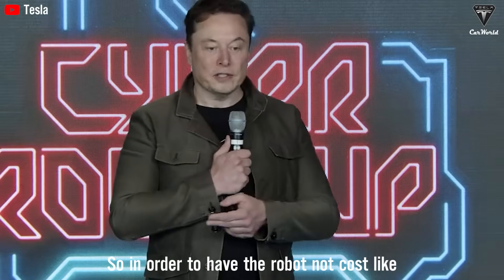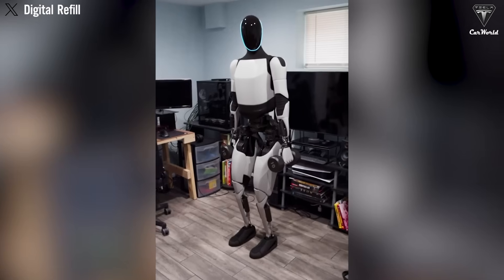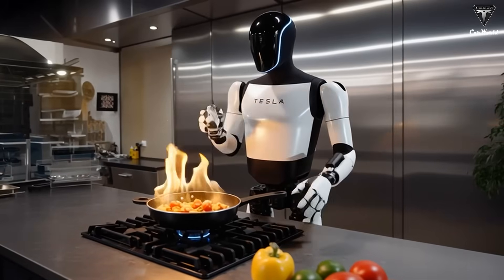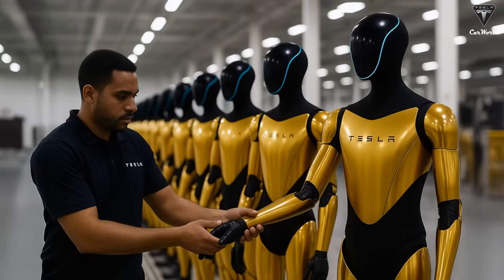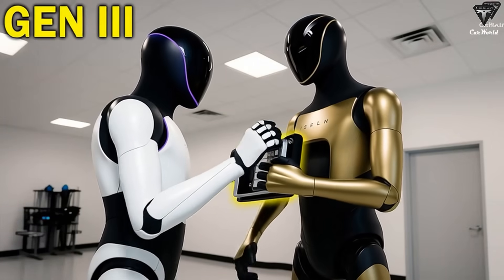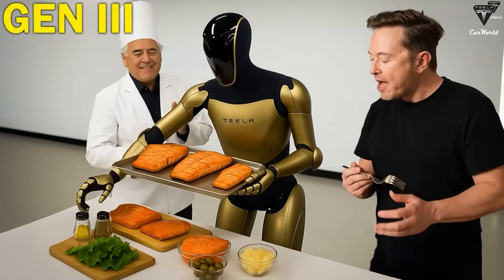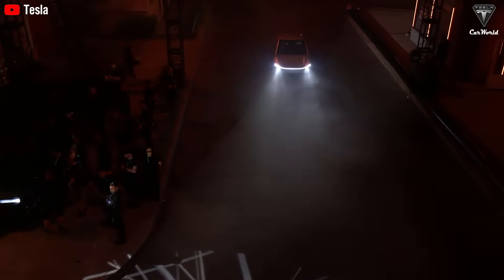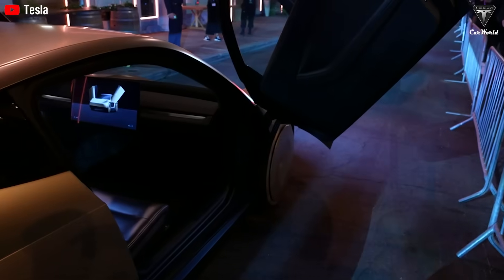It Happened! Tesla Bot Gen 3 is Your Trainer, Driver & Chef! Elon Musk Drops INSANE Demo Here!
01:43 Tesla Bot Gen 3 as a Personal Trainer
06:47  Tesla Bot Gen 3 for cooking and cleaning
10:33 Tesla Bot Gen 3 is Driver
It Happened! Tesla Bot Gen 3 is Your Trainer, Driver & Chef! Elon Musk Drops INSANE Demo Here! If Elon Musk had set a clear price for the Tesla Bot from the start, millions of people probably  would’ve lined up to place their deposits immediately, instead of sitting here wondering whether $20,000 is truly the price of the future or just a distant dream.

It Happened! Tesla Bot Gen 3 is Your Trainer, Driver & Chef! Elon Musk Drops INSANE Demo Here! Tesla is gearing up to produce millions of humanoid robots and plans to keep scaling up until there are billions of Optimus units around the world. In reality, these robots will be able to handle countless tasks around your home, and all it takes to own one is a $20,000 investment. Elon Musk and the Tesla team have repeatedly talked about the wide range of tasks their Optimus robots can perform, from the simple to the highly complex. It’s no coincidence that Tesla confidently claims to have built the most advanced humanoid robot on the planet.

It Happened! Tesla Bot Gen 3 is Your Trainer, Driver & Chef! Elon Musk Drops INSANE Demo Here! After analyzing how Elon Musk and his team have revealed the Tesla Bot Optimus, we noticed a few subtle tricks they’ve used repeatedly. And  until you understand even 1% of the secrets hidden by the Tesla Bot design team, the way they’re building the Gen 3 Tesla Bot to be completely different, you’ll never circle around the same questions: “Can a humanoid robot really be trusted? What can it actually do? If it’s cheap, is it any good? And if it’s expensive, is it even worth buying?”
So, in this video, we’re breaking down three key secrets Elon Musk has hinted at before, behind training the Gen 3 Tesla Bot to master over 3,000 integrated tasks and transform into your personal trainer, driver, and chef, all in one single humanoid robot. Welcome to Tesla Car World!